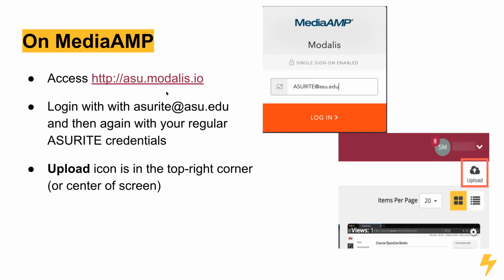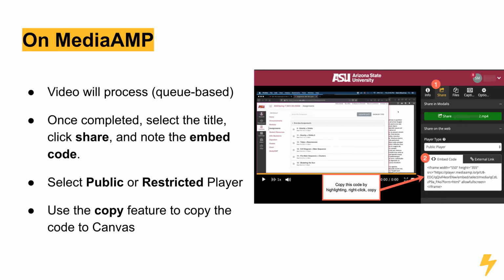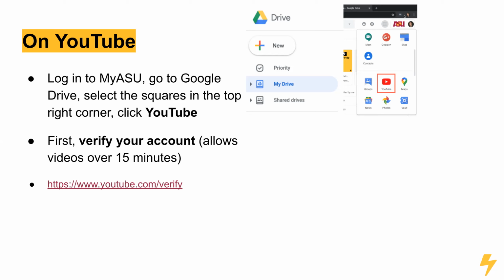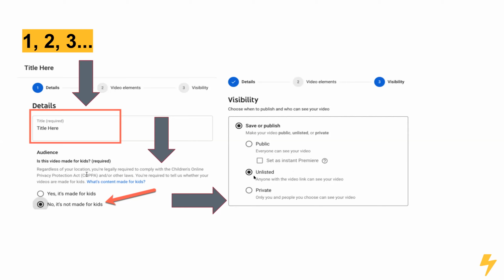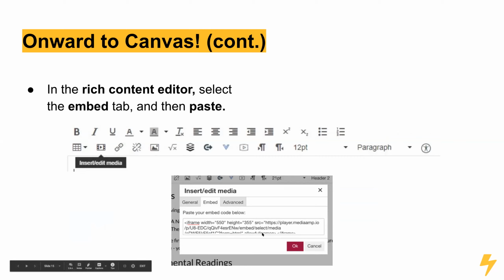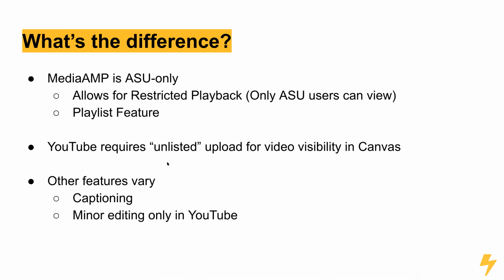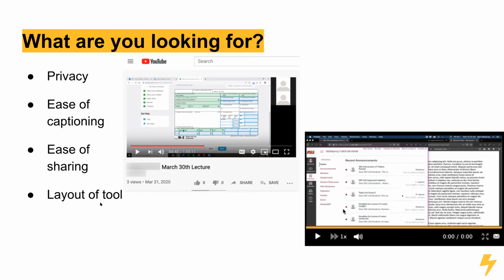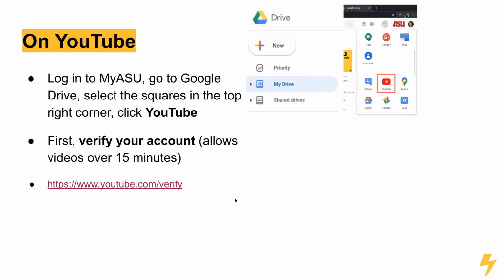Lightning Lunch - Uploading Videos into MediaAMP/YouTube and Embedding into Canvas